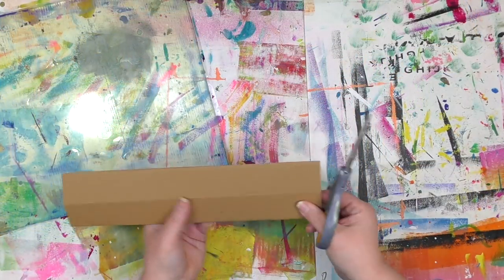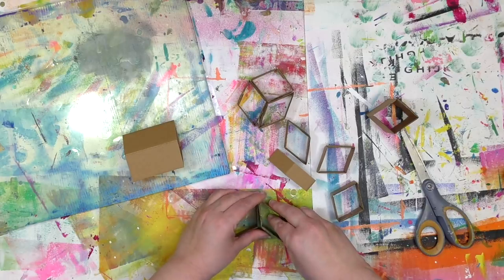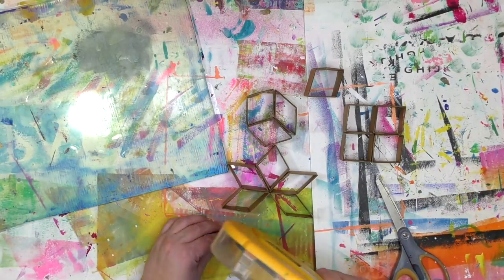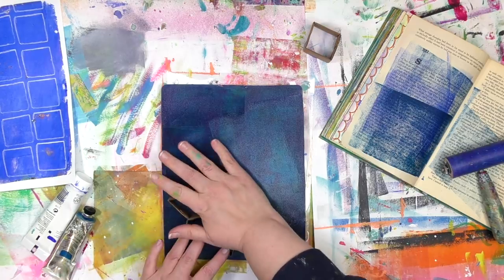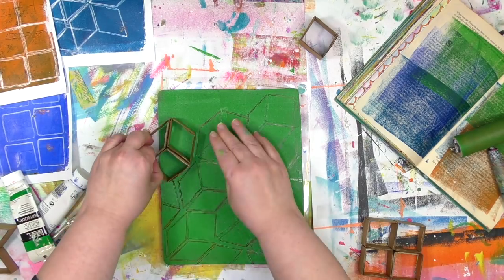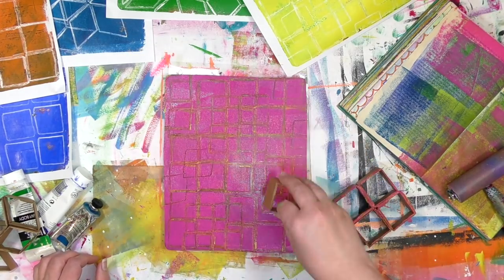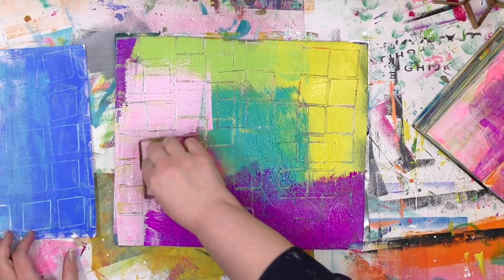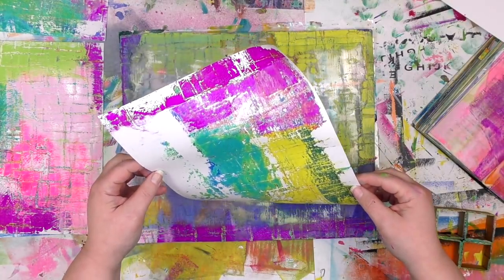Make your own cardboard pattern making tool for gel printing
Something as simple as cardboard can make geometric patterns on a gel plate.  See how to make and use these for gel printing More gel printing resources for you